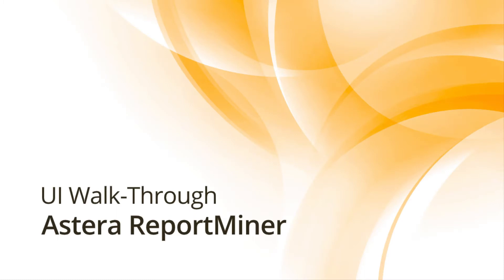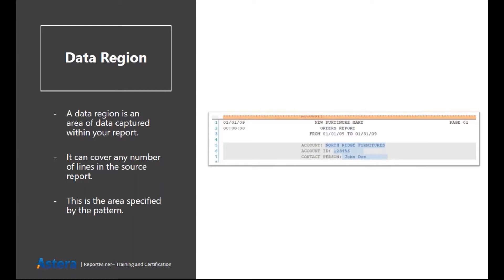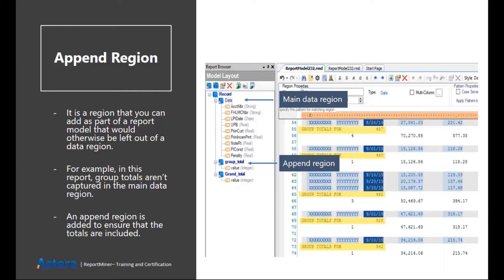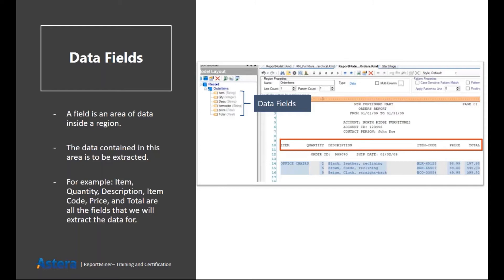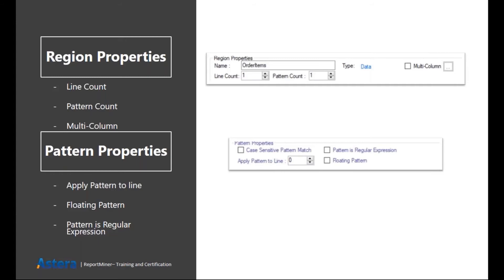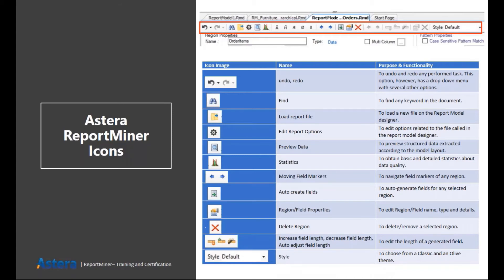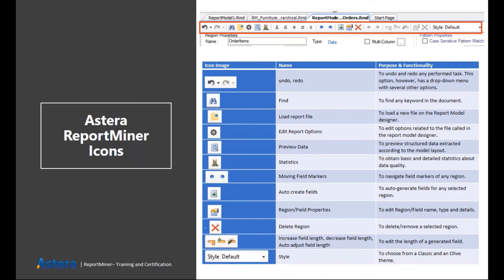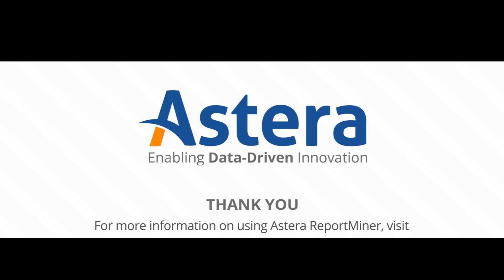Astera ReportMiner – UI Walk-Through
AsteraReportMiner’s user-friendly interface enables users to accomplish a wide range of data extraction tasks without any coding or expensive IT resources.

In this video, we will explore the UI and different features of ReportMiner and familiarize you with the environment.